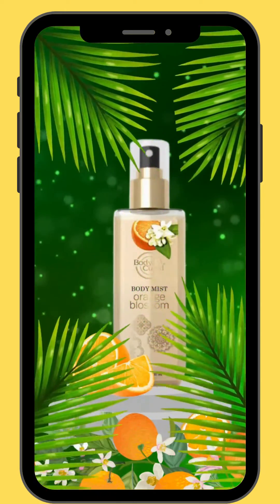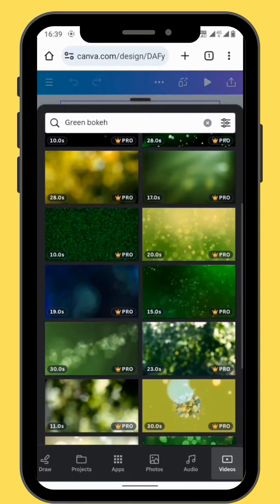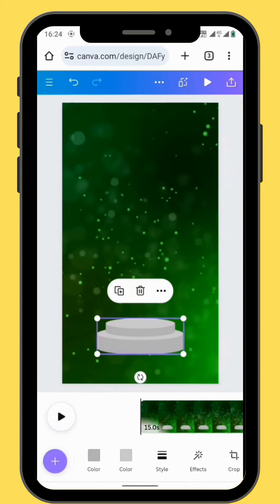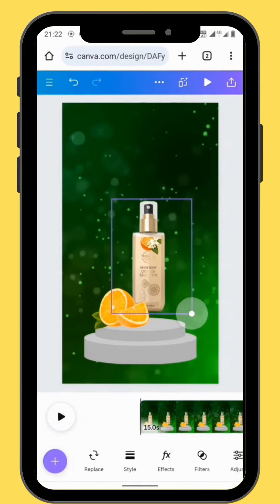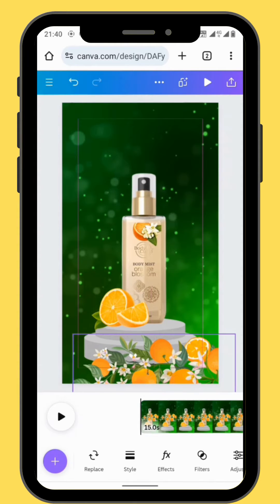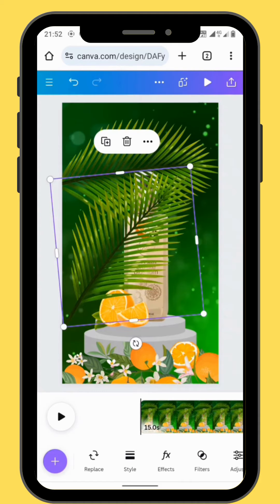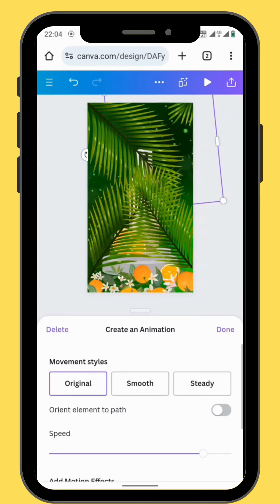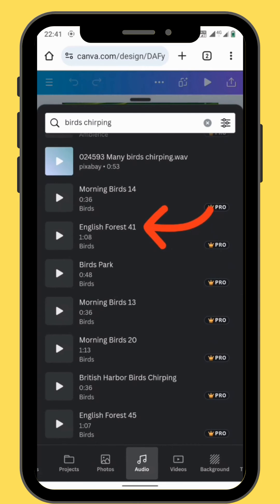How to create a Product reveal using the (Create Animation) feature in Canva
In today's video you'll learn use Create Animation feature to make a product Reveal Animation in Canva @MotionMix350